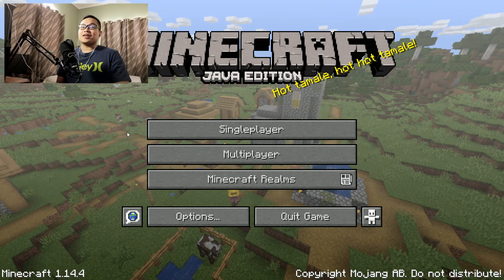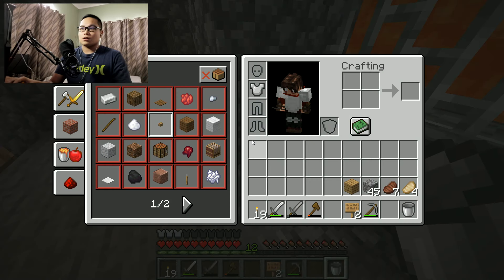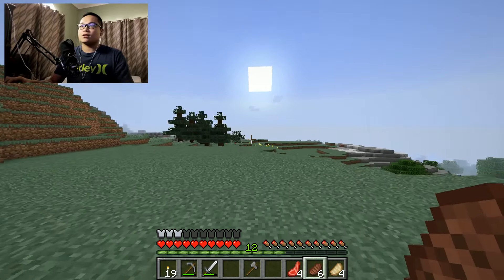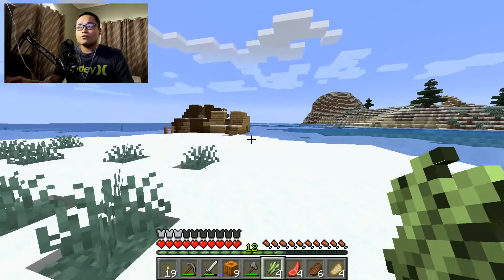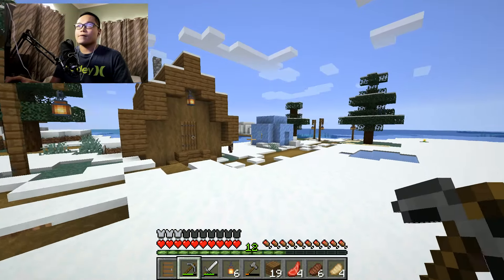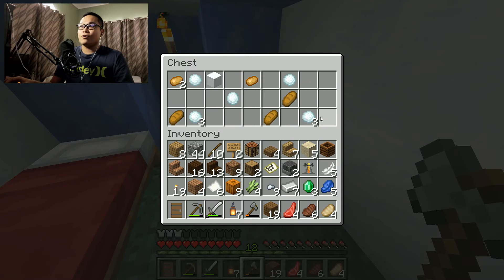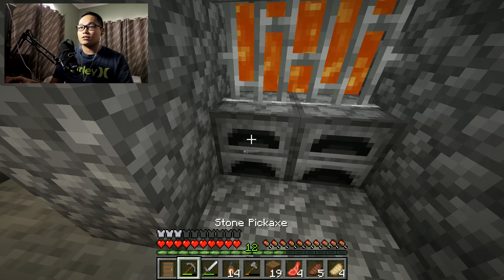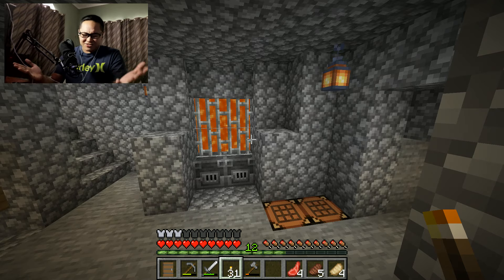BUILDING THE HEARTH! - MINECRAFT SERIES [PART 3]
【Playing MINECRAFT】

PART 3

ⒸWandomize2019